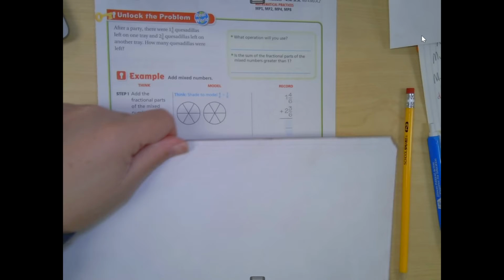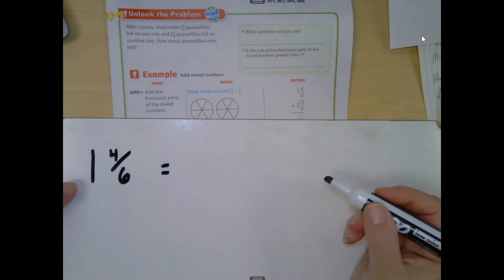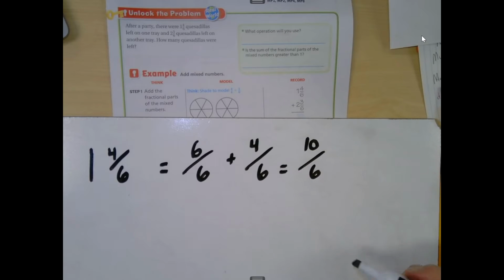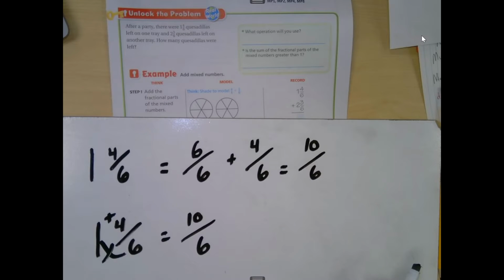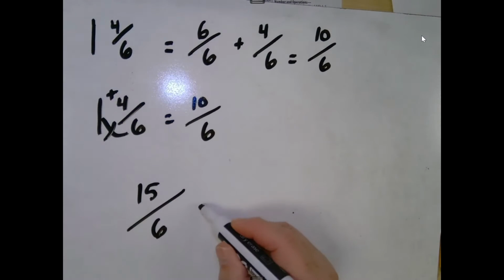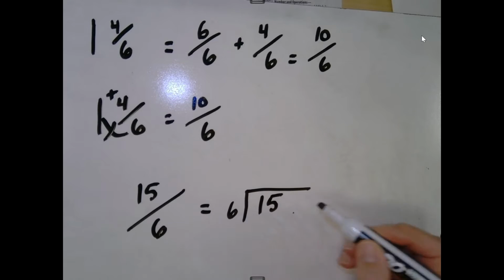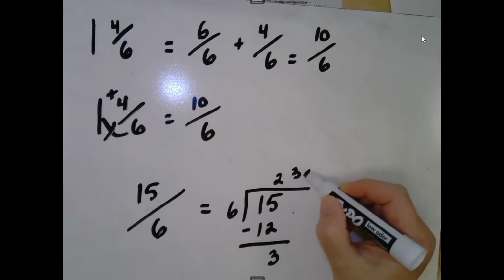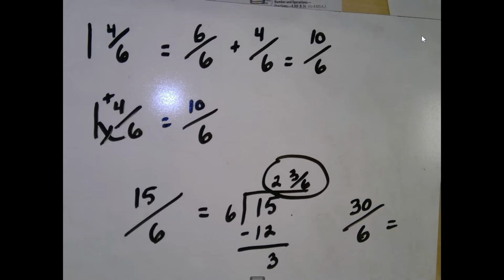Math Workbook pgs. 423- 427